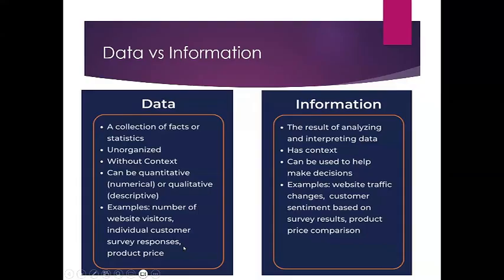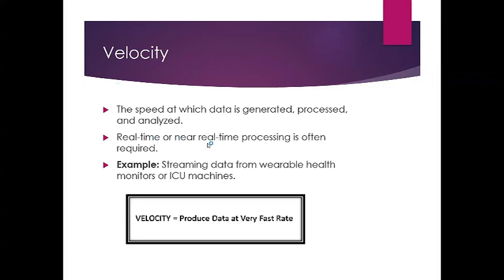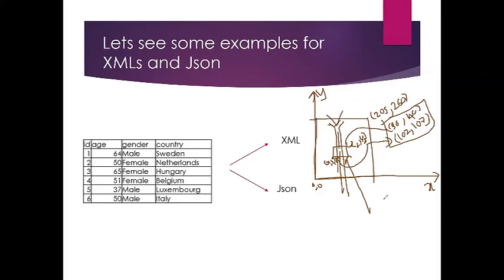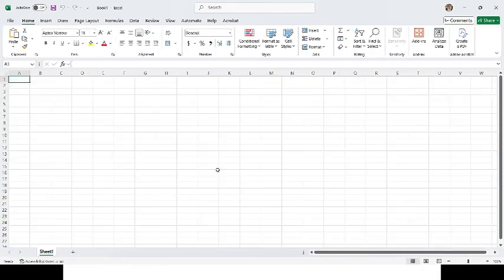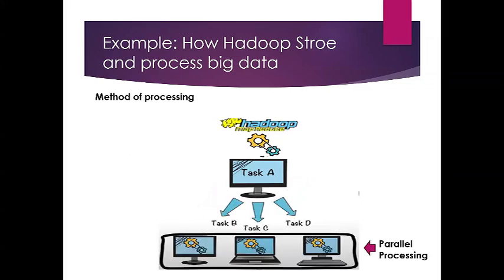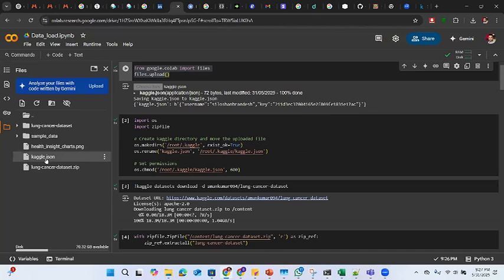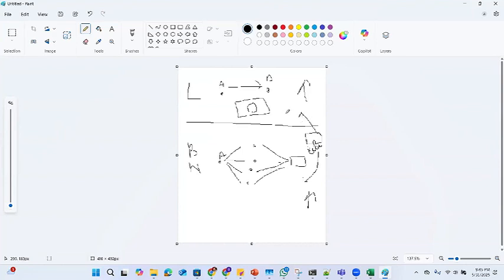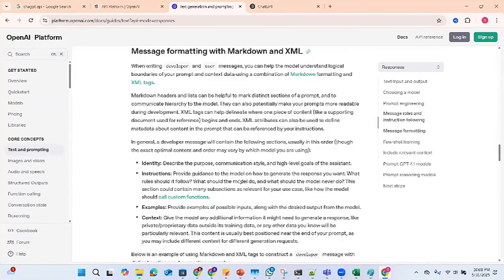AI For Health Care G 11- Day 10 2025-05-31